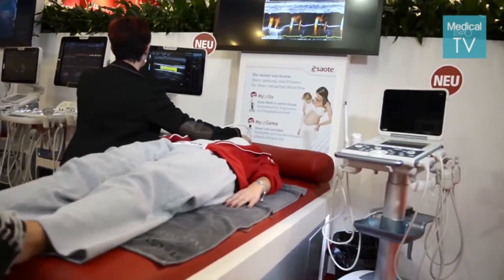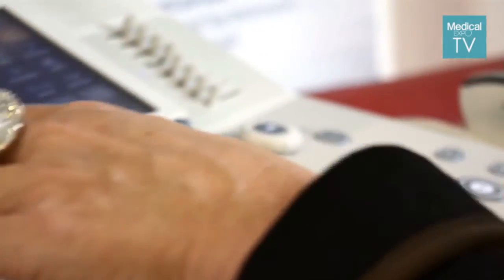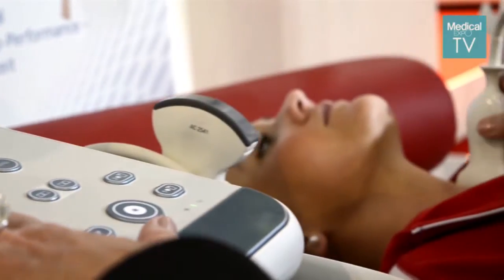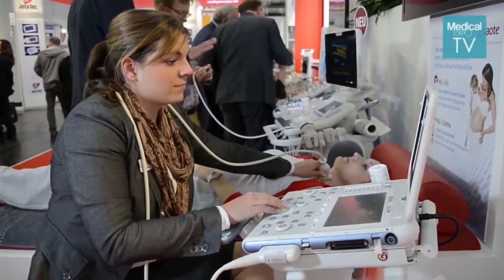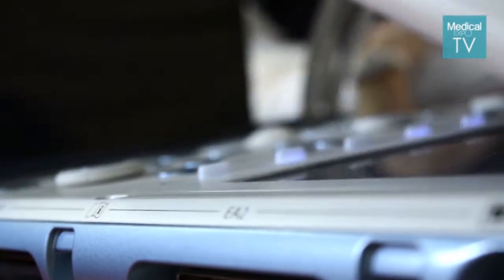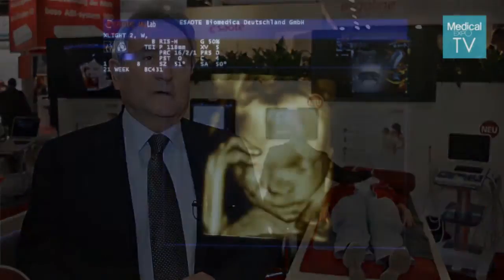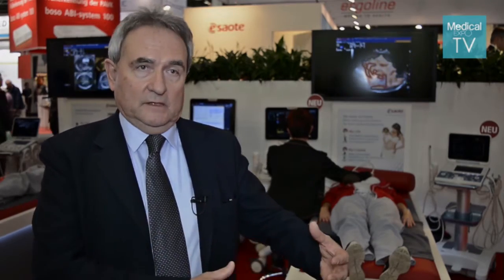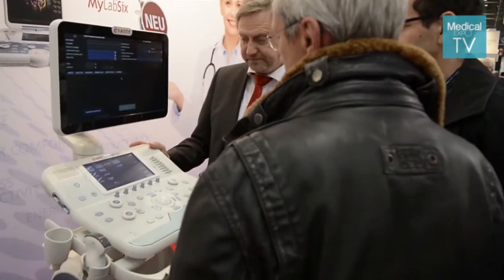ESAOTE launched MyLab™Six & MyLab™Gamma at Medica 2014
ESAOTE launched two new ultrasound machines at Medica 2014, confirming its position as a leading innovator in the global ultrasound imaging market, and delivering affordable productivity, efficiency and value. MyLab™Six and MyLab™Gamma have been developed to address key sectors of the imaging market, reinforcing ESAOTE’s global ultrasound portfolio - from application-specific to fully shared services.
MyLab™Six is a cart-based ultrasound system providing highly ergonomic, low on noise and ‘green’ product solutions. Configured for an extensive range of applications, it delivers a premium quality, yet affordable, solution for shared ultrasound services across any busy clinical setting.
MyLab™Gamma is a best in class, highly-portable, ‘green’ ultrasound system. Based on Esaote’s productivity-oriented operating platform, the super-light, feature packed portable system sets ultrasound free to be used in any environment at a moment’s notice, from point-of-care to shared service solutions. "These versatile, valuable and efficient new products are the work of considerable research into the current and future demands of the market place," said Carlos Faustmann, Chief Global Marketing & Domestic Sales Officer, Esaote.
As a recognised leader in ergonomics and design lead simplicity, Esaote has engineered the MyLab™Gamma and MyLab™Six to meet the rigorous demands of the sonographer’s working environment without compromising diagnostic confidence. High on vision, low on noise and ‘green’ ultrasound systems with remote service capabilities improve user comfort and quality of the working environment.

ESAOTE: INNOVATIVE CLINICAL SOLUTIONS FROM PREVENTION TO THERAPY.

Technology and features are system/configuration dependent. Specifications subject to change without notice. Information might refer to products or modalities not yet approved in all countries. For further details, please contact your Esaote sales representative.